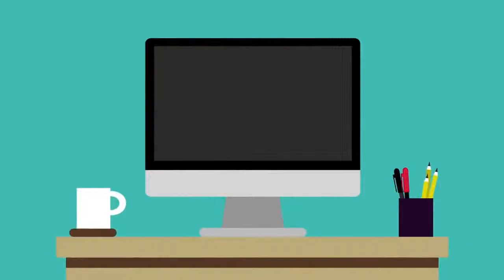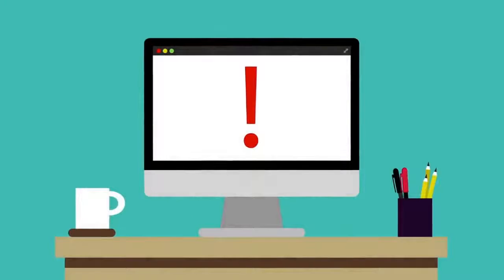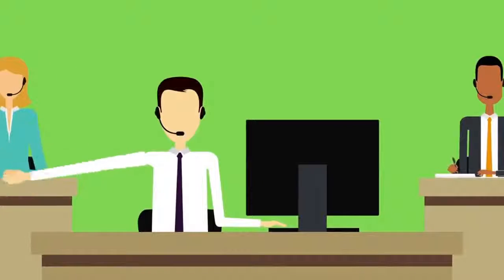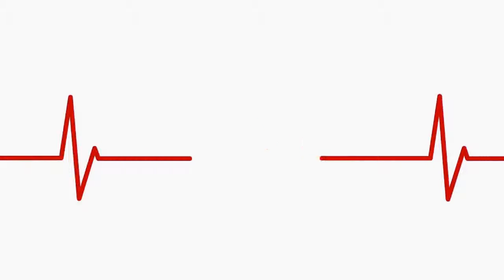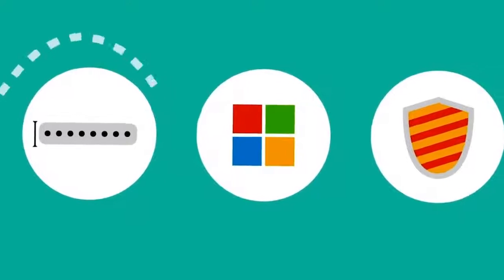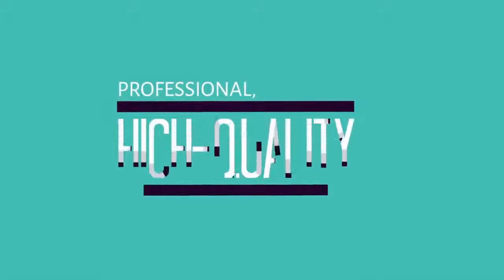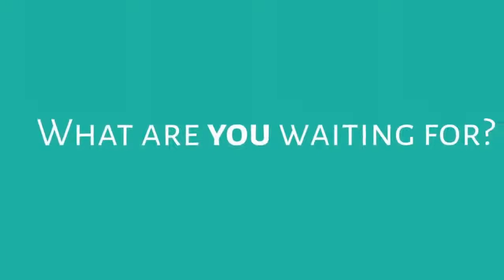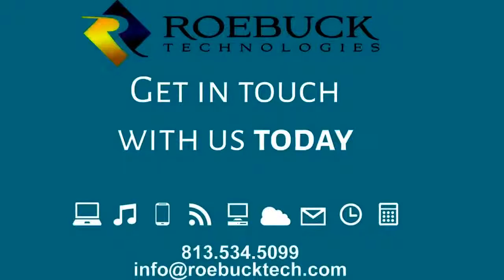Roebuck Technologies Help Desk